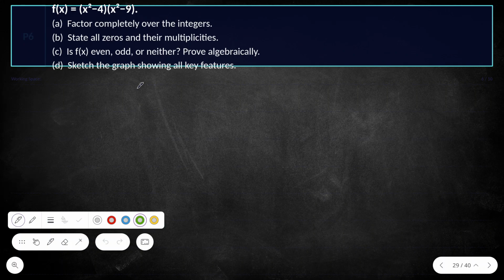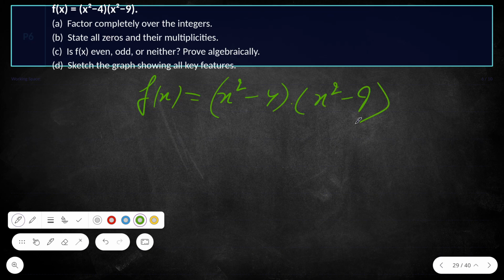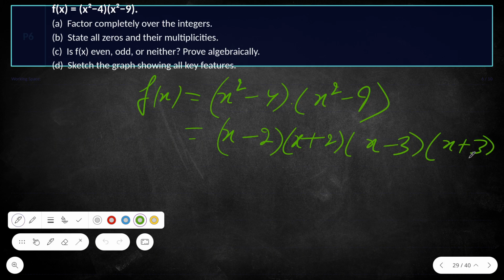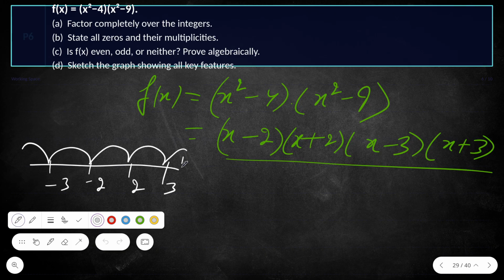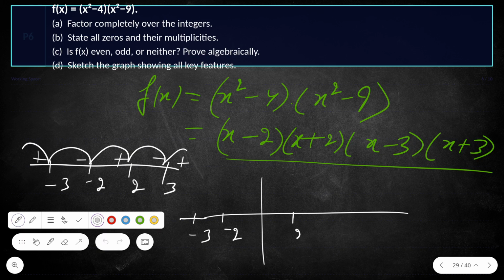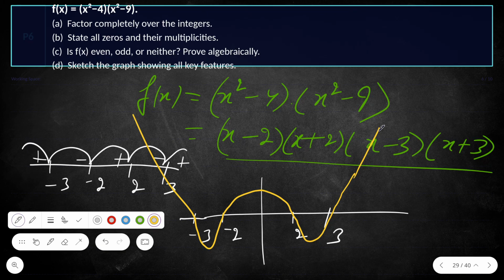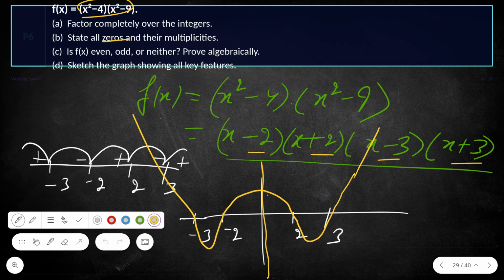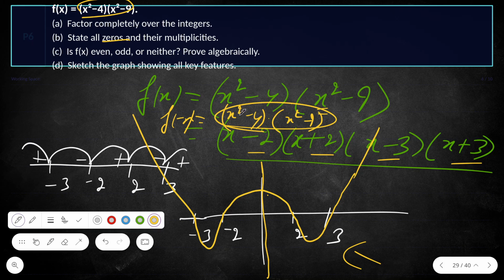MHF4U Factoring Polynomials: Zeros, Multiplicity & Even Functions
Learn how to factor polynomials, find zeros and multiplicities, and
prove algebraically whether a function is even or odd — a core MHF4U
(Grade 12 Advanced Functions) skill that also matches US Algebra 2
and Pre-Calculus curriculum.

In this factoring polynomials tutorial, we work through
f(x) = (x² − 4)(x² − 9) step by step:
0:00 – The problem: factor, find zeros, test even/odd
0:15 – Factoring completely over the integers
0:45 – Finding zeros and multiplicity from factored form
1:20 – Proving algebraically that f(x) is an even function

Whether you're studying MHF4U in Ontario or Algebra 2 / Pre-Calculus
in the US, this polynomial functions lesson covers a topic that shows
up constantly on tests: factoring, zeros, multiplicity, and function
symmetry (even/odd).

This video is part of TruMath's structured math curriculum for Grade
9–12 students — covering MHF4U, MCR3U, MCV4U, MDM4U (Ontario) and
Algebra 2 / Pre-Calculus (US), with exam-focused, step-by-step lessons.

👉 Learn more about TruMath